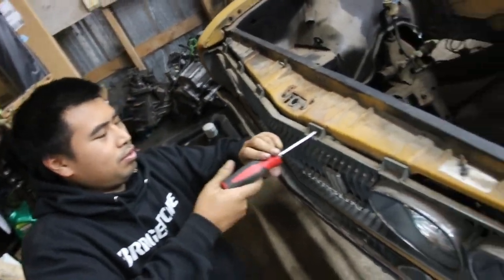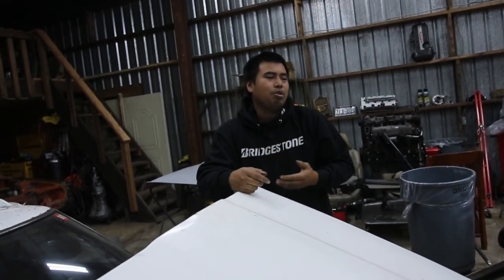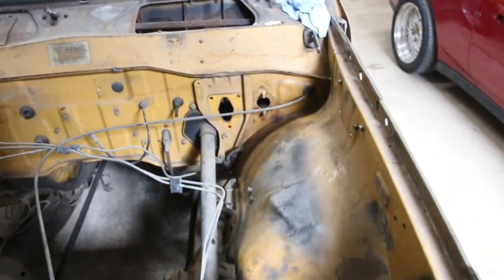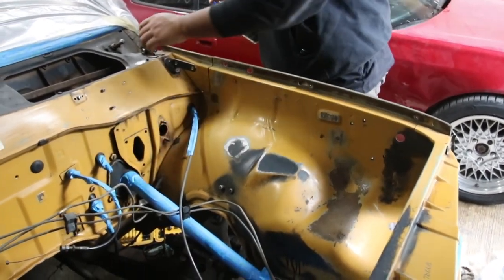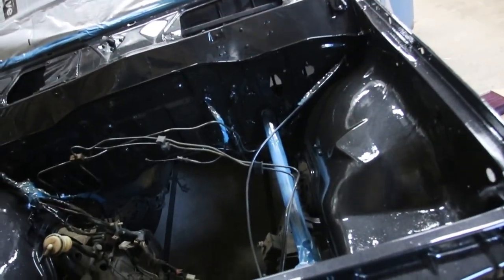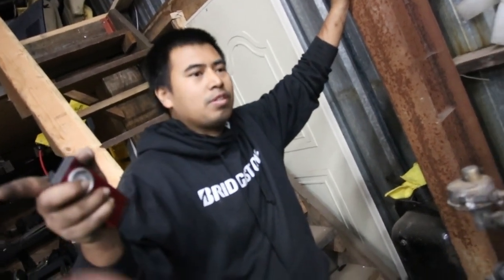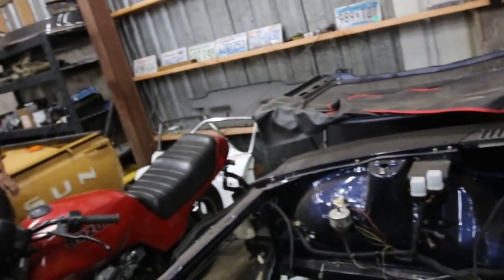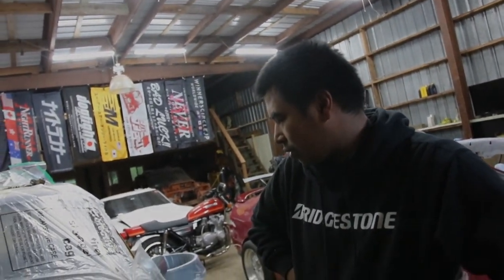Painting Datsun 620 Engine Bay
redline280z
zerospiritr32